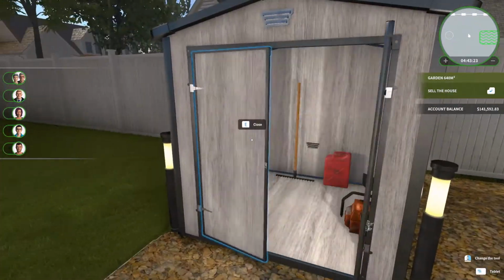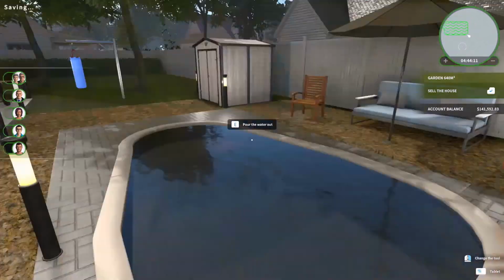House Flipper: Final Looks of the VS house.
Hey Guys! welcome back to another house flipper video! I hope you enjoy the last looks of the vs house!